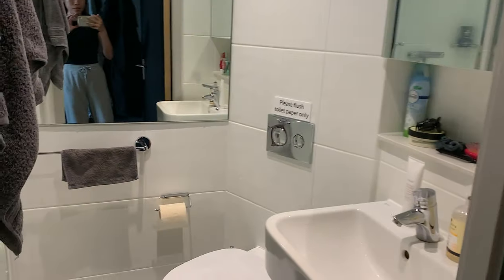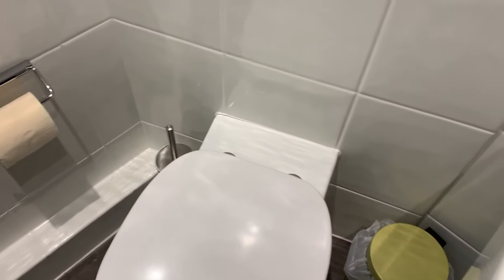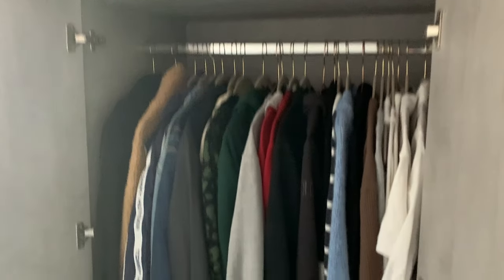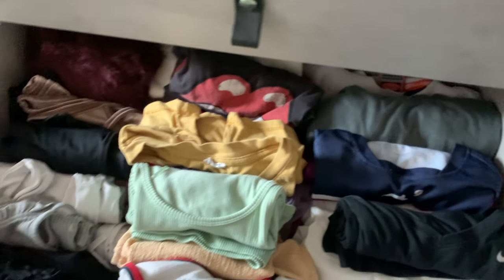university room tour @king's college london (student accommodation)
a fun and not-so-serious video of me documenting my first year uni student accommodation room, hope you enjoy!

* All music isn't mine and I do not claim it as my own! *